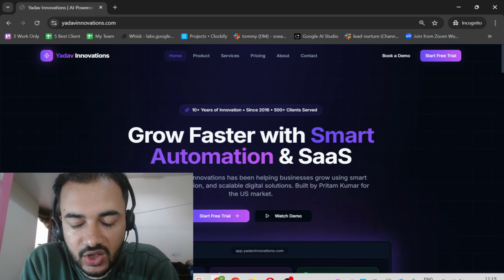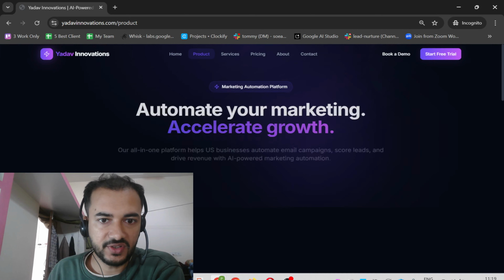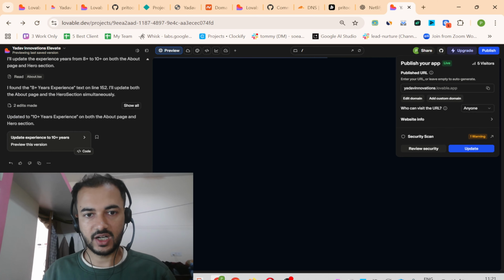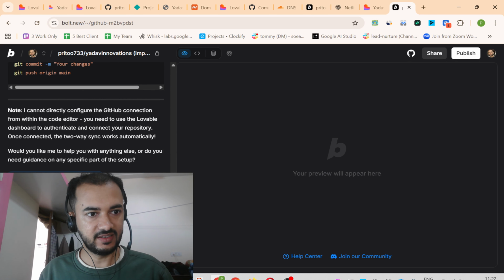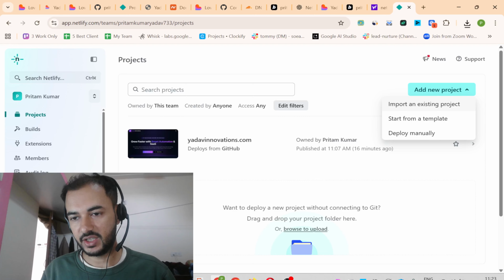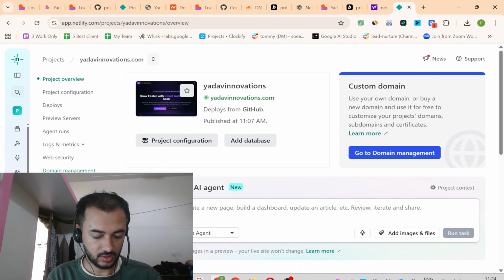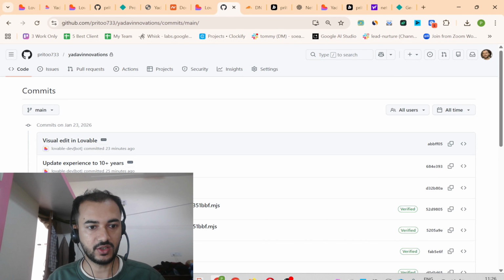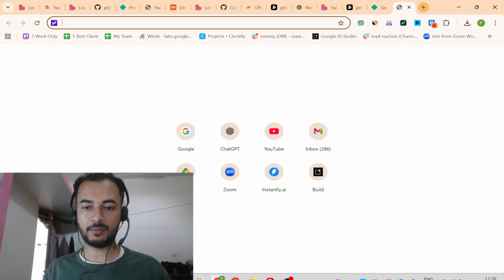Build & Host a Website or SaaS for FREE Forever using Lovable / Bolt (No Watermark!)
In this video, I show you **how to use Lovable / Bolt to build and host your website or SaaS application completely FREE for lifetime — with NO watermark.

You’ll learn:

* How to create a website or SaaS app using Lovable / Bolt
* How to **host it for free forever
* How to remove or avoid watermarks
* Best setup for **founders, SaaS builders, startups, and solopreneurs**
* Free hosting alternatives vs paid platforms

This method is perfect if you want to:

* Launch a **SaaS MVP**
* Build a **startup website**
* Create landing pages without paying hosting fees
* Avoid monthly costs like Vercel, Netlify, or Firebase
* Build fast without coding

💡 **No paid tools. No credit card. No watermark.**

 Keywords (SEO)

lovable tutorial
bolt website builder
free website hosting lifetime
free saas hosting
build saas without coding
lovable ai website builder
bolt ai website builder
no watermark website
free hosting for startup
saas mvp free hosting

* SaaS founders
* Indie hackers
* No-code builders
* Startup founders
* Freelancers & agencies